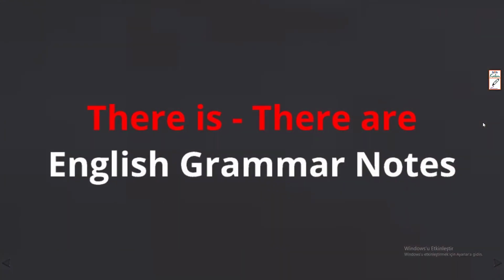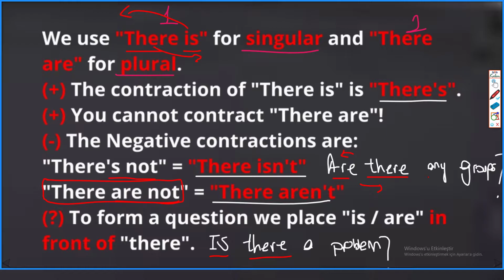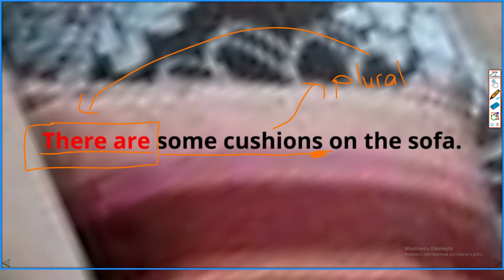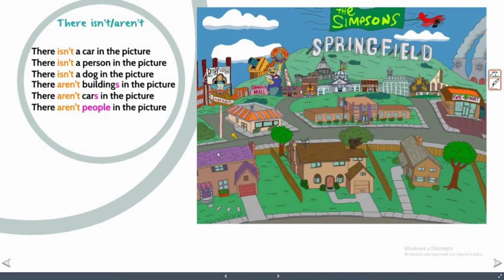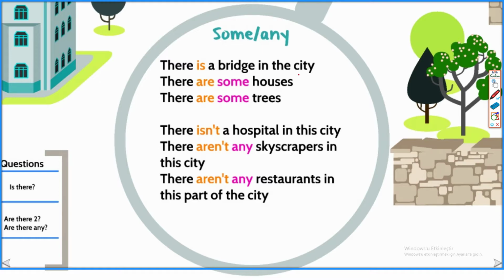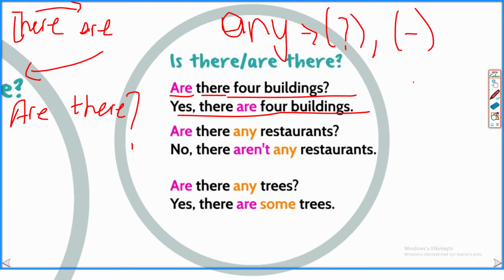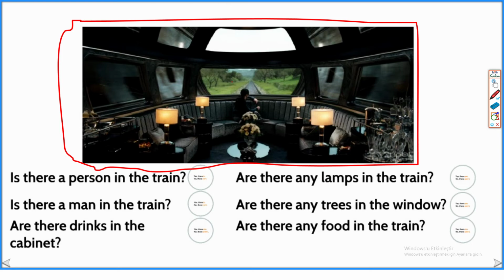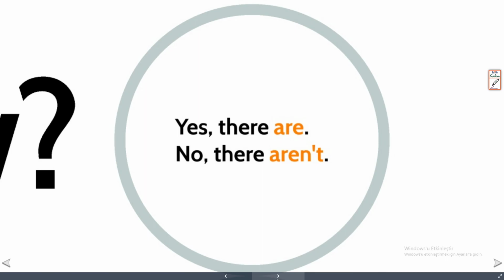THERE IS THERE ARE